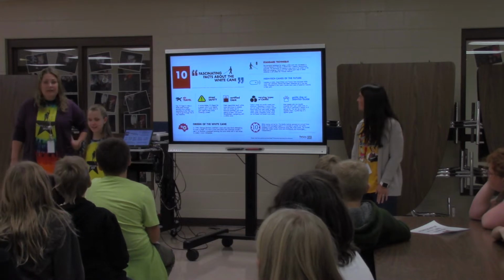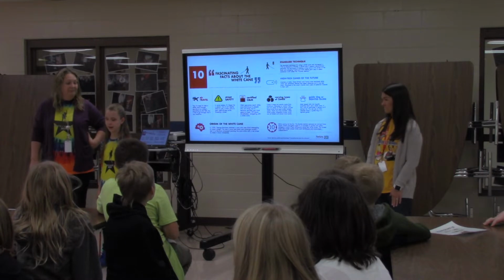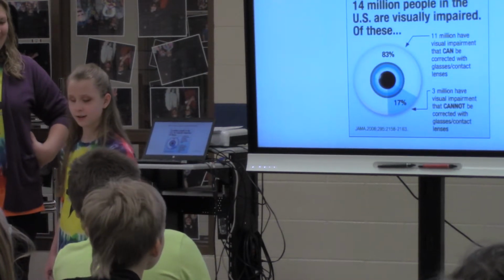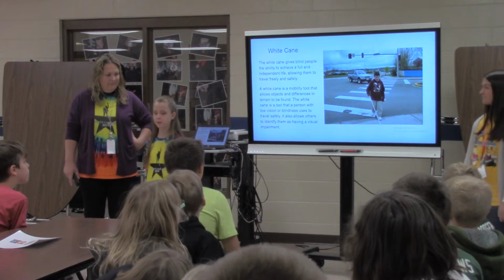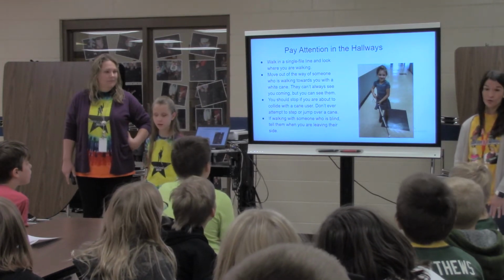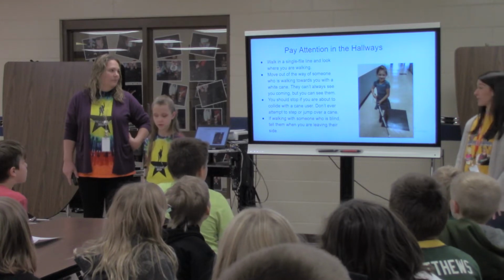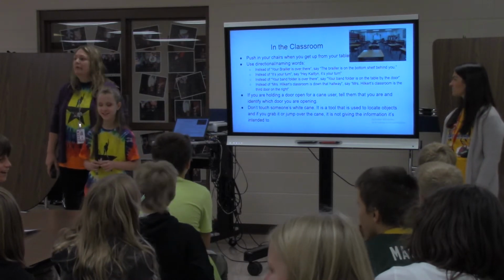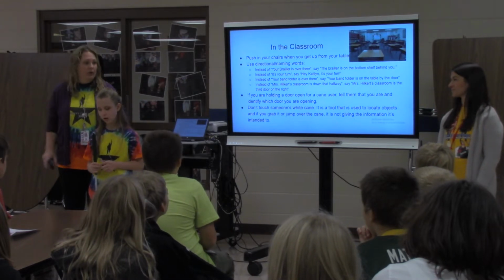BDP National White Cane Awareness Presentation Oct. 15 2019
Great job, Maddy Nutt!